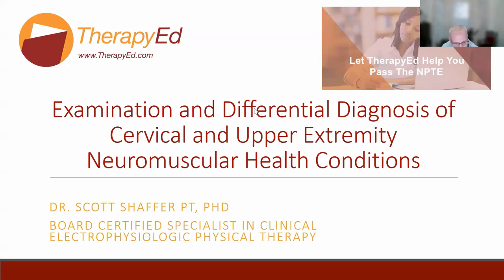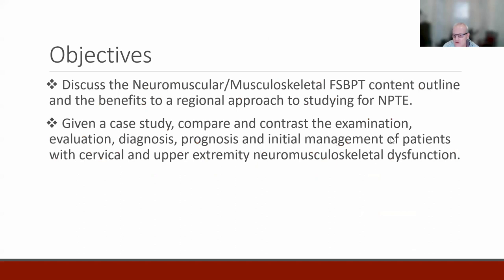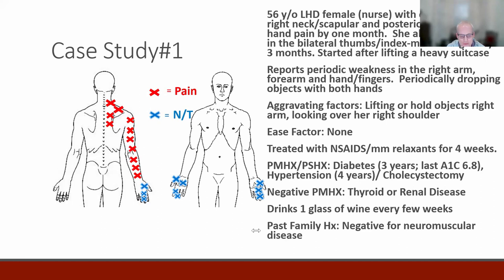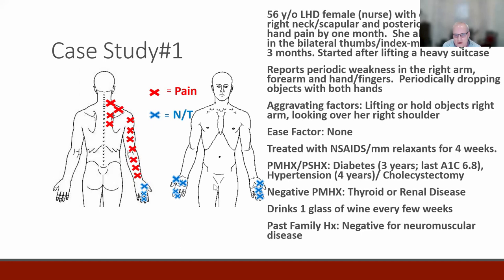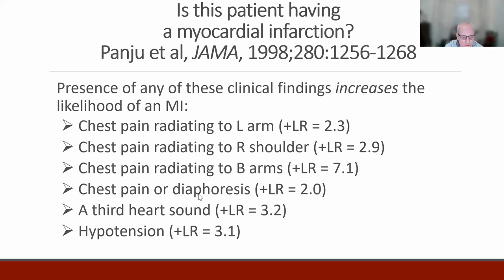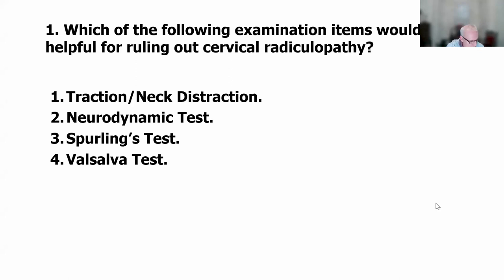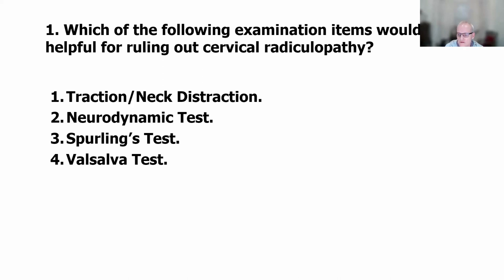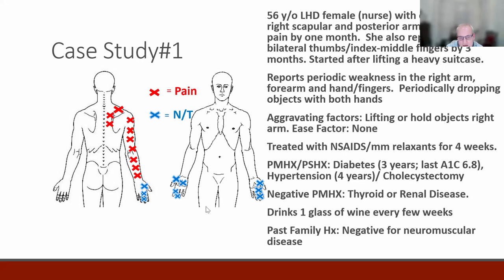Examination & Differential Diagnosis of Cervical and Upper Extremity Neuromuscular Health Conditions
As part of our commitment to helping students pass the NPTE, we invite you to a FREE, live, online session.  Dr. Scott Shaffer presents on Examination & Differential Diagnosis of Cervical and Upper Extremity Neuromuscular Health Conditions. This session will use case studies to critically analyze the examination, evaluation, differential diagnosis, and initial management of patients with varying neuromuscular health conditions and how it may apply to the licensure exam.